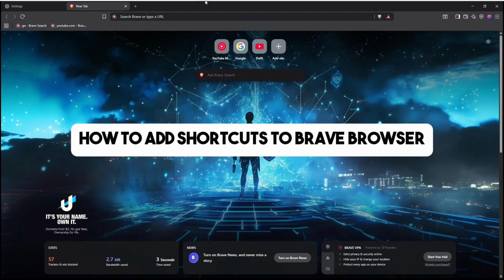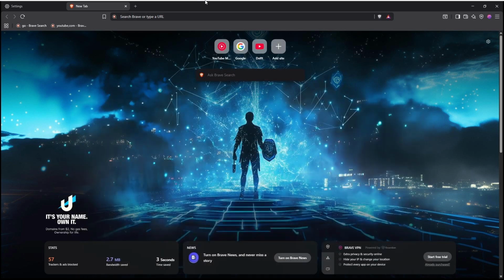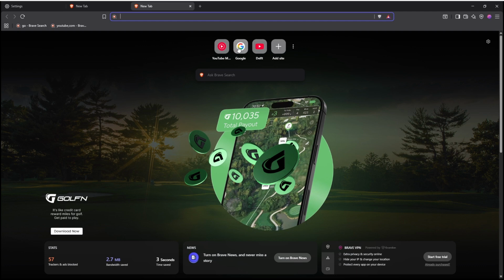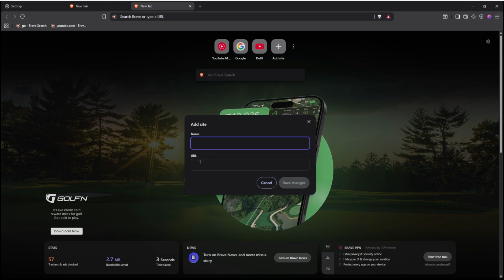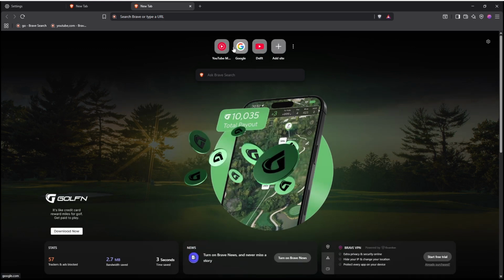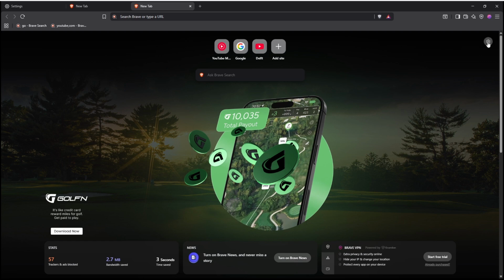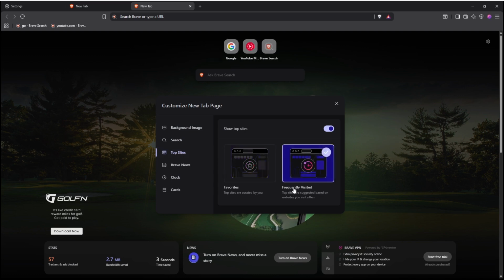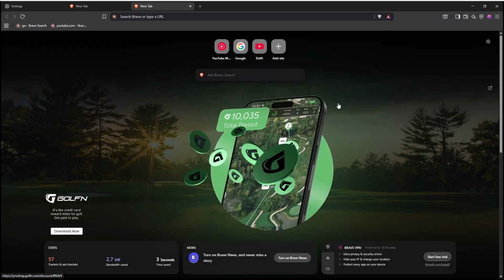How to Add Shortcuts to Brave Browser | Quick Access to Favorite Sites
Want faster access to your favorite websites in Brave Browser? 🚀
In this step-by-step tutorial, you'll learn multiple ways to add shortcuts in Brave Browser, whether from the new tab page or using bookmarks, so you can browse smarter and save time every day.

Perfect for beginners and power users alike, this guide helps you customize your Brave homepage, organize top sites, and create instant shortcuts for a smoother browsing experience. ⚡🦁

✅ How to add a website shortcut from the Brave new tab page
✅ Using the "Add Site" feature to create quick access links
✅ Managing Top Sites and setting favorites in Brave
✅ Creating shortcuts using bookmarks for instant access
✅ Tips to customize your Brave Browser homepage efficiently

⏳ Timestamps
⏱ 00:00 – Introduction
⏱ 00:11 – Opening Brave Browser & New Tab Shortcuts
⏱ 00:25 – Adding a Site via Add Site Feature
⏱ 00:43 – Managing Top Sites & Favorites
⏱ 01:03 – Creating Shortcuts via Bookmarks
⏱ 01:15 – Summary & Tips for Quick Access
⏱ 01:31 – Outro & Call to Action

📌 Summary
Adding shortcuts in Brave Browser makes browsing faster and more organized. In this video, you learned how to add shortcuts from the new tab page, manage top sites, use bookmarks as shortcuts, and customize your Brave homepage for maximum efficiency and convenience.